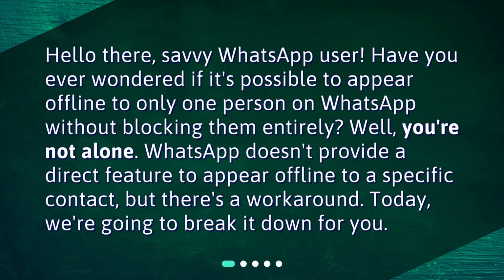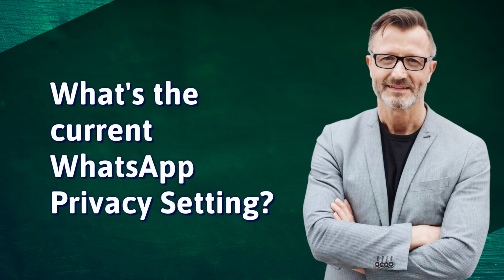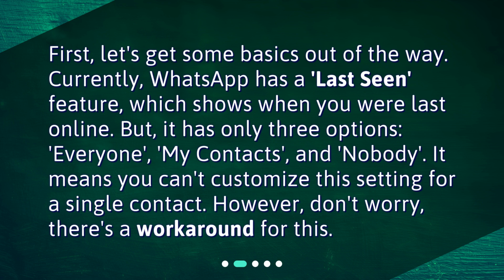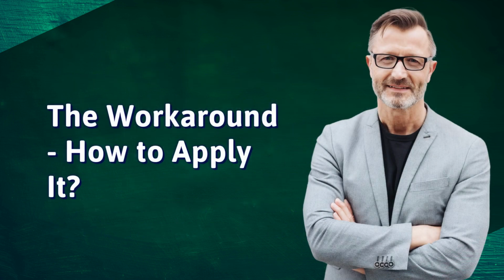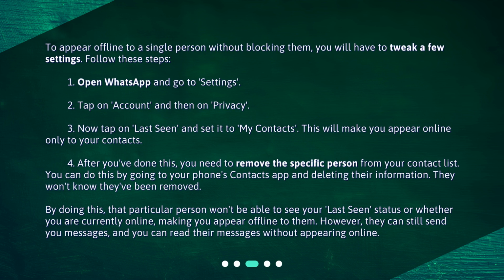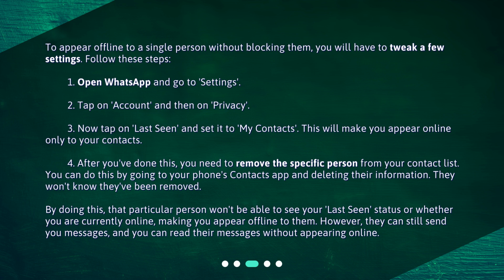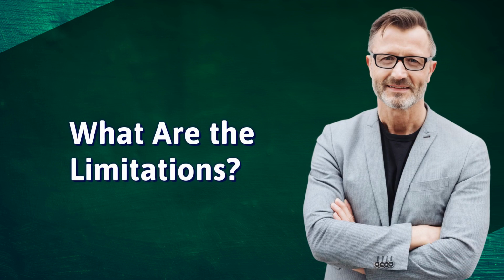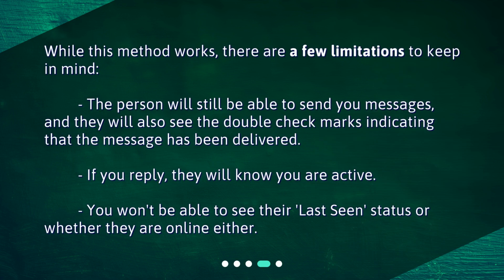How do I appear offline to only one person on WhatsApp?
How to Appear Offline to Only One Person on WhatsApp? • Discover how to appear offline to only one person on WhatsApp without blocking them. Learn the step-by-step workaround to customize your privacy settings and make yourself invisible to a specific contact. Watch now to find out how!

00:00 • How do I appear offline to only one person on WhatsApp?
00:27 • What's the current WhatsApp Privacy Setting?
00:54 • The Workaround - How to Apply It?
01:50 • What Are the Limitations?